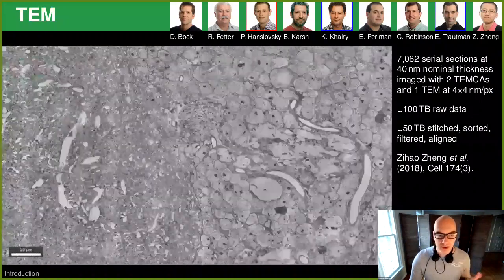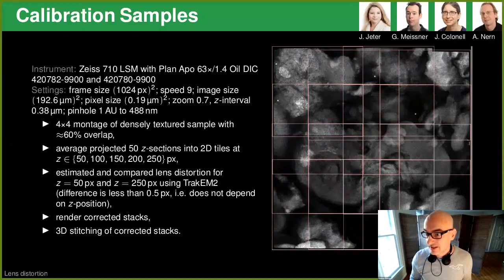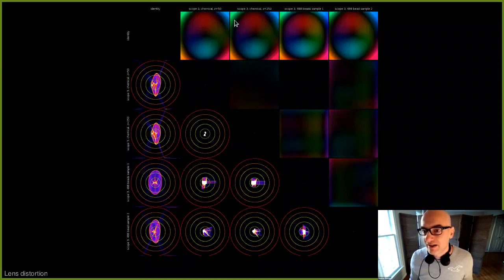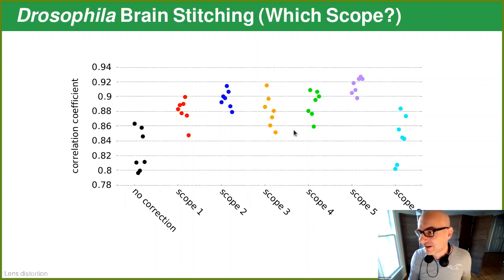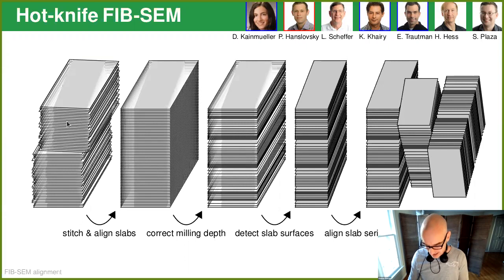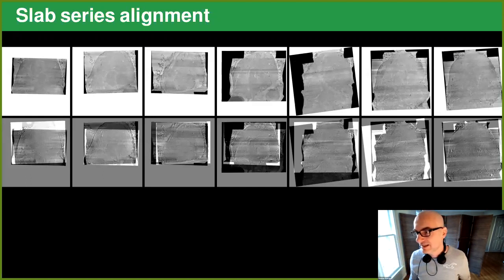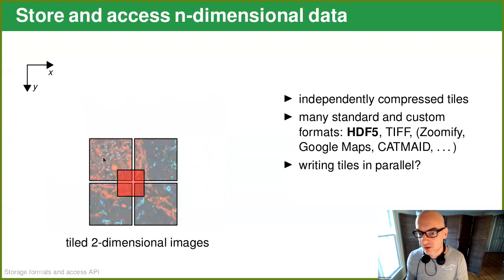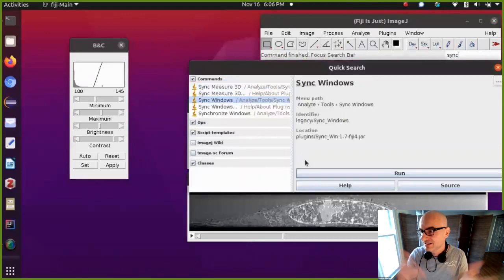Stephan Saalfeld: "Scalable open-source methods and tools for large microscopy volumes"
Stephan Saalfeld is a Group Leader at HHMI's Janelia Research Campus since December 2013.  Stephan's current research in image registration and interpretation aims at generating the highest quality reconstructions of biological nervous systems such as that of Drosophila melanogaster, coping with compromised data from complementary imaging modalitie

ABSTRACT: Modern automated methods for both light and electron microscopy enable the acquisition of image volumes and time series of many tera- or even peta-bytes with thousands or millions of image tiles. These images need to be stitched, aligned, artifact corrected, de-noised, de- convolved, analyzed, and visualized, such as any other scientific image data. We have developed scalable methods and tools to process such datasets that we published as open source software.

In this talk, I will describe a simple practical method to computationally correct for lens-distortion and chromatic aberration in optical microscopes. I will briefly show how this made it possible to generate a high-resolution statistical atlas of the Drosophila brain from resolution limited confocal microscopy images visualizing all synapses in the neuropils of the fly.

I will then describe our alignment pipeline that we used to assemble the FIB-SEM hemi-brain. I will use this opportunity to discuss how helpful it is to have an efficient and flexible image processing library (ImgLib2), a scalable data-backend (the N5-API), and rapid virtual visualization (BigDataViewer).

Last, we will look briefly at ongoing work to segment all cellular organelles and macro-molecular structures in whole cell FIB-SEM data.

Janelia’s Optical Interest Group is currently partnering with EMBL’s Microscopy Optics and Image Analysis interest group (MOIA) in a monthly seminar series. The series is open to members of both institutions and the presentations will be available to the public afterwards.

More information about Janelia’s Optical Interest Group Seminar Series can be found